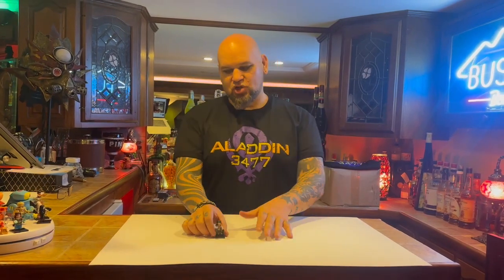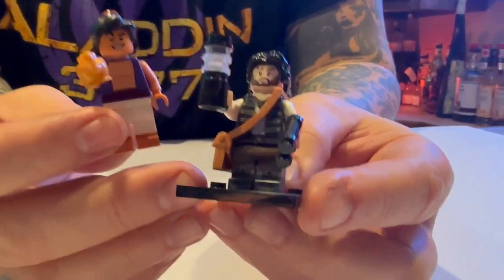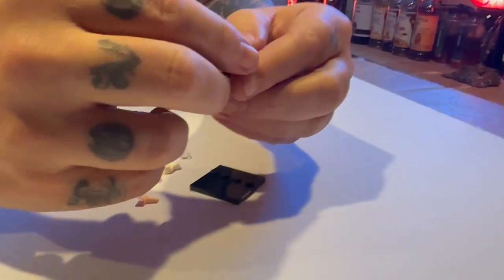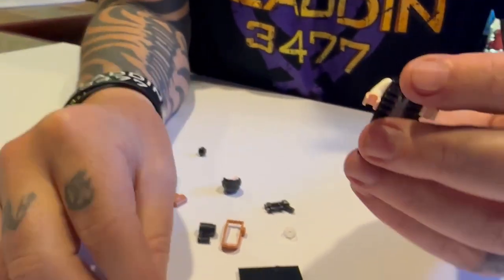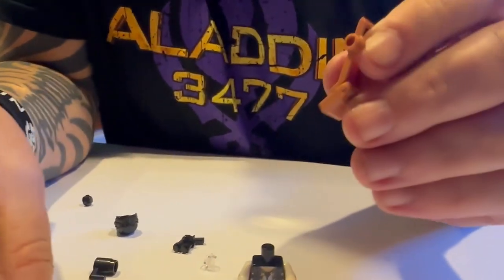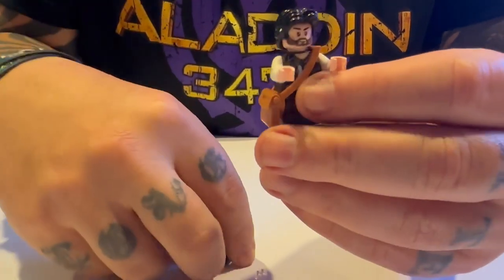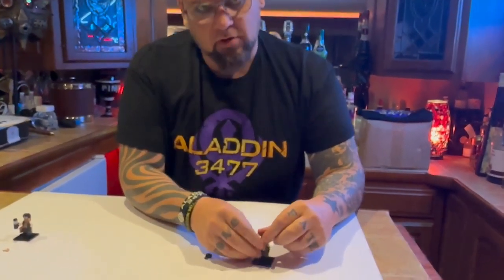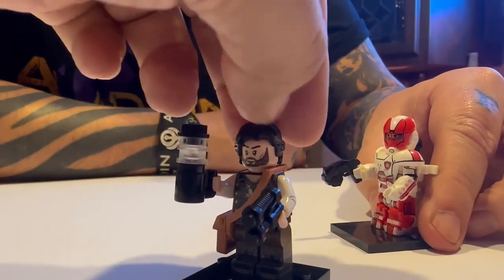How to Build the ALADDIN Minifig from ALADDIN 3477!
Matt Busch details how to assemble the Aladdin Minifig! Seems like it might be easy- and it is- but some of the tracking light accessory pieces might be confusing, so here's how to build the blocks correctly!

Follow ALADDIN 3477 Creator Matt Busch!

You can find out more about Matt

Follow ALADDIN 3477! YOUTUBE:    / @aladdin3477